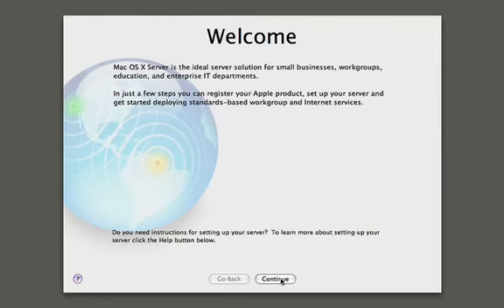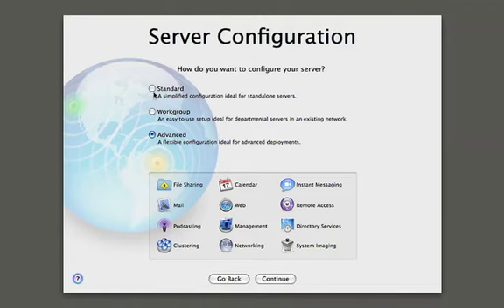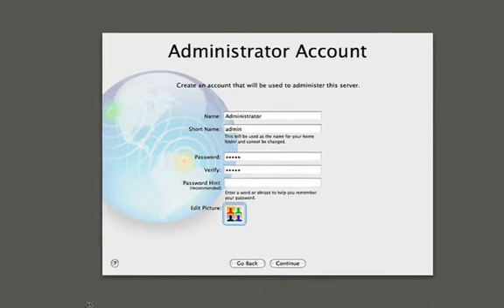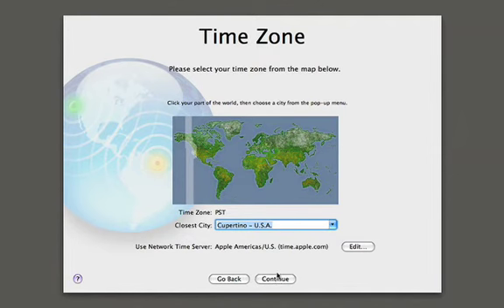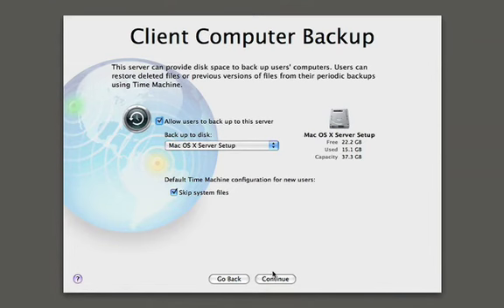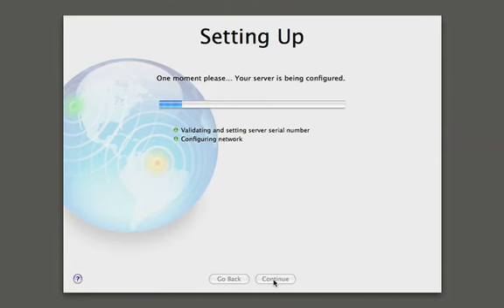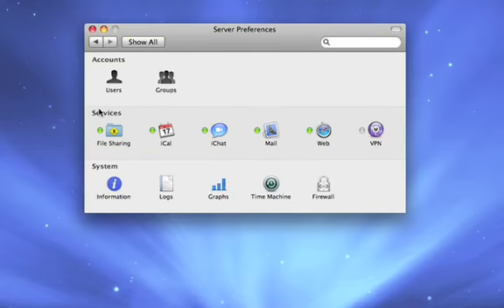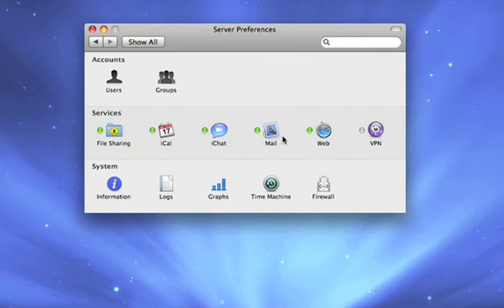Apple Quick Tour 1 Setup and Administration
Apple Quick Tour of Leopard Server 1 Setup and Administration